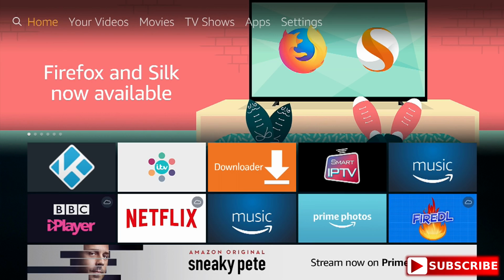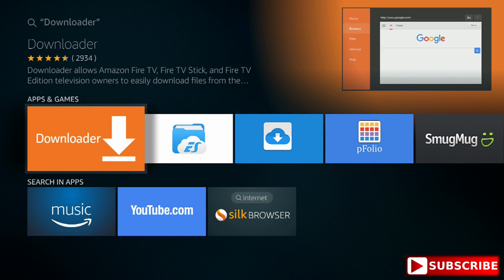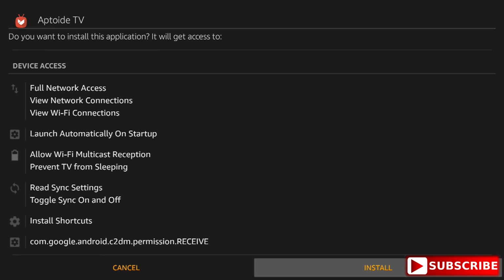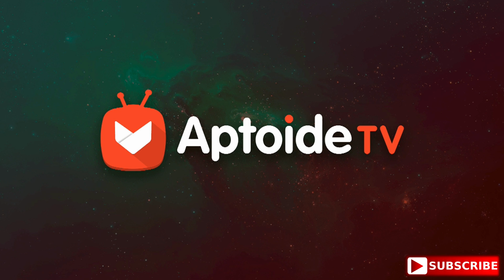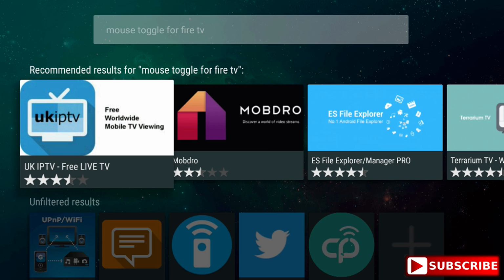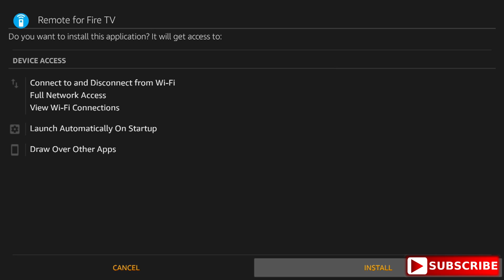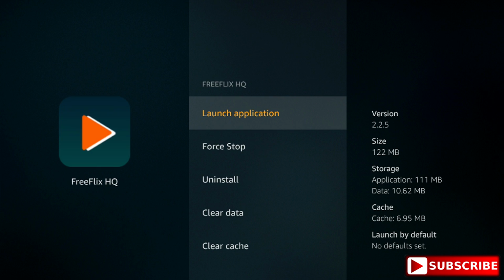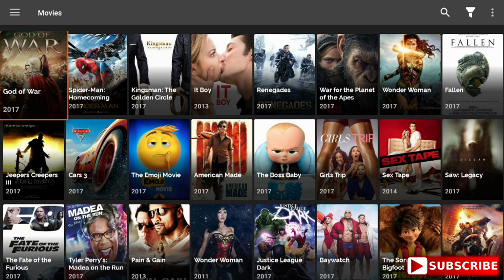FREE Remote Mouse Apk For Firestick. *2018*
Thankyou for all your support it's amazing.

the Link for aptoide is